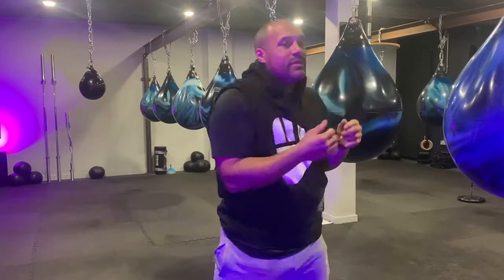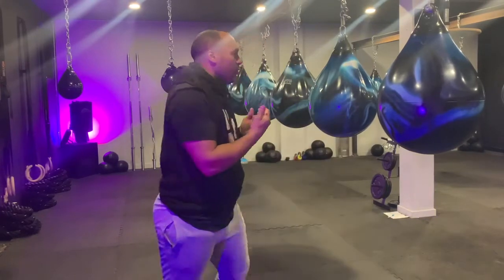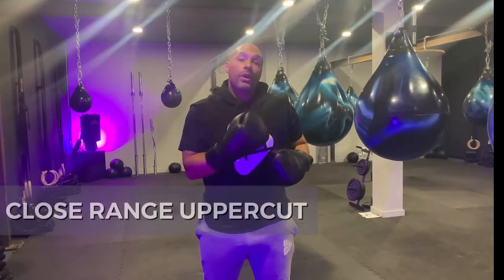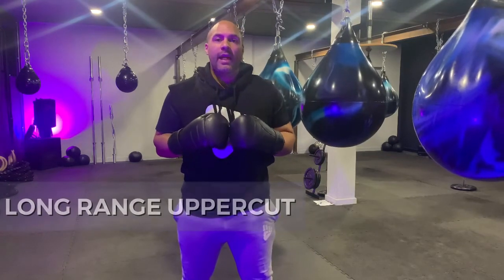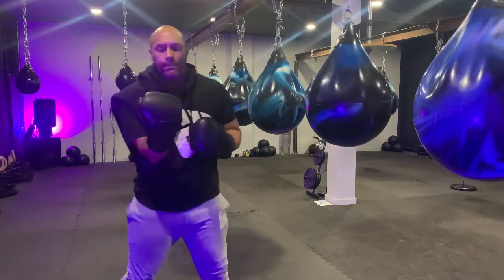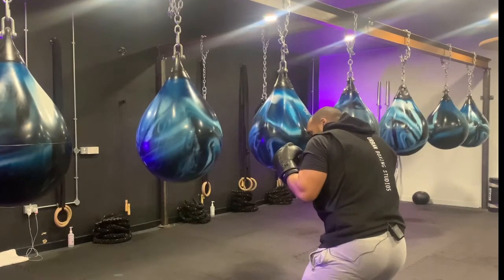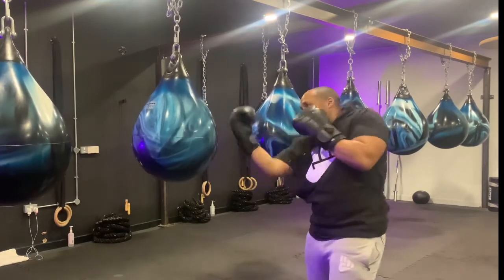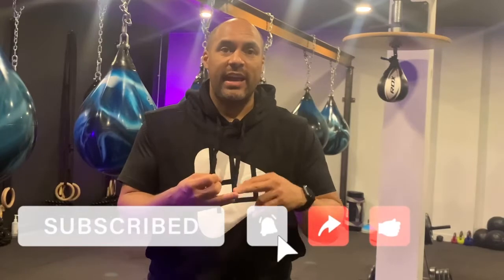Boxing : Learn How To Uppercut | Learn how to punch | Boxing Lesson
UBS BOXING TIPS : Learn how to uppercut and practice these three uppercut variations.

Learn how to box with Urban Boxing Studios coach Nathan Lamey.

Our series of videos will give you Boxing tips to practice at home or learn to box in the gym.

In this video Nathan explains how to uppercut with maximum power and precision. He shares three uppercut variations to practice at home.